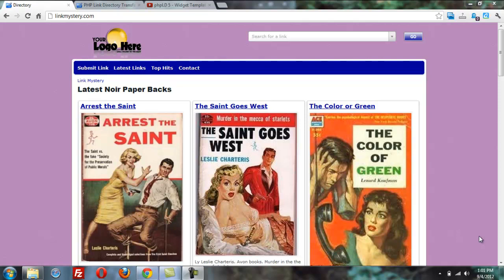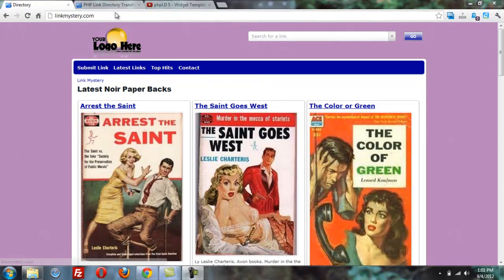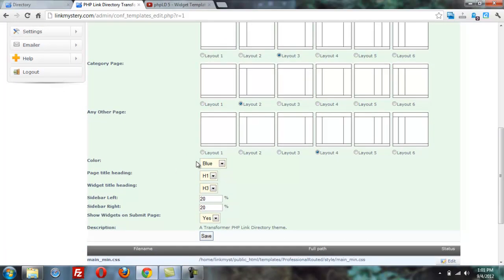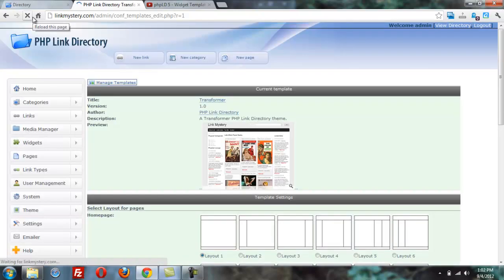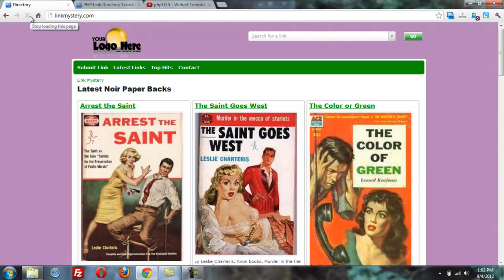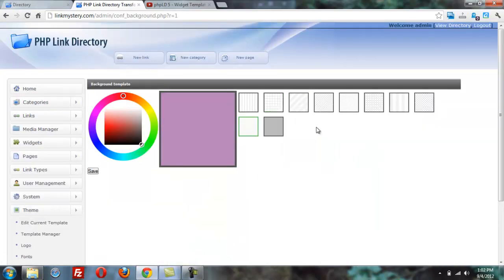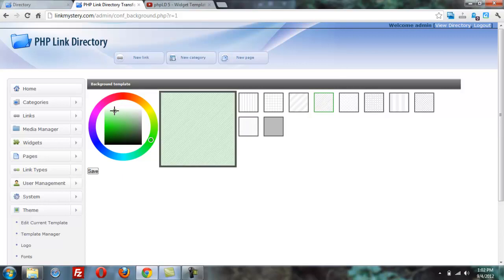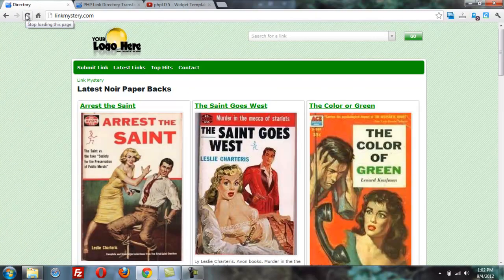phpLD 5 - Editing Colors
Lots of options available from changing the background color to the menu and link colors